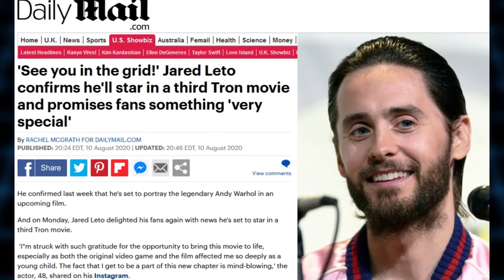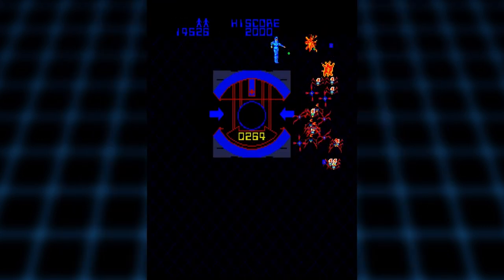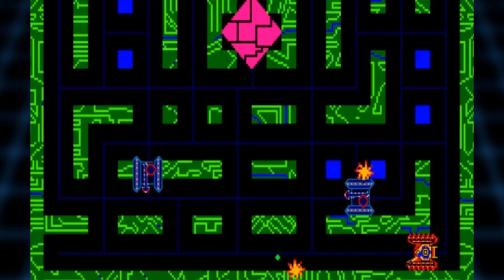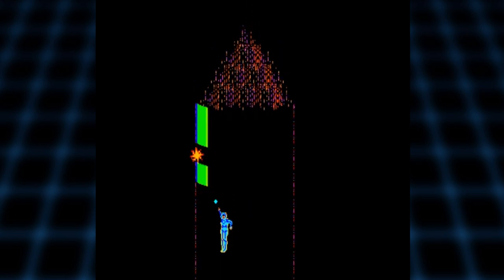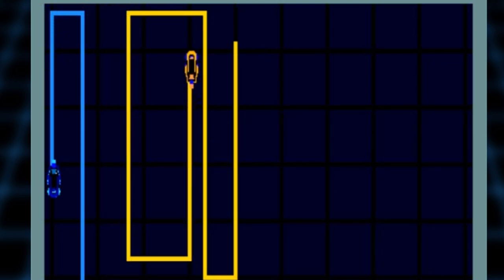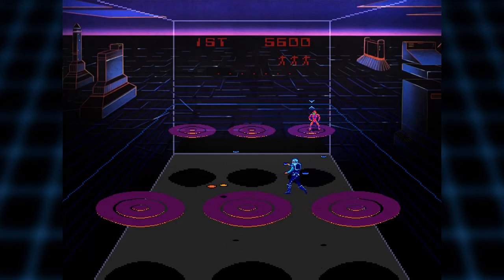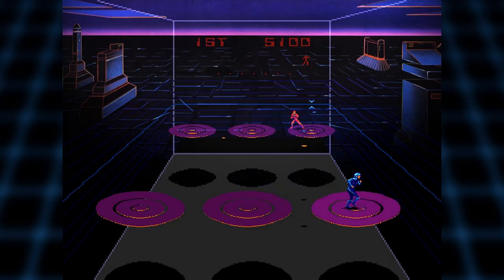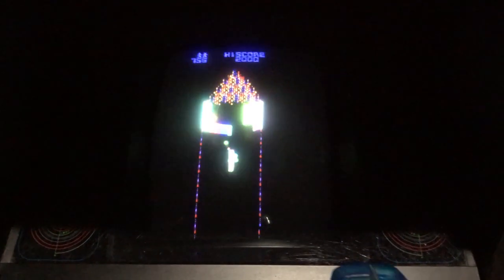TRON Arcade1up Coming Soon?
TRON is a 1982 movie from Disney that spawned an incredibly popular arcade game by Bally/Midway. With the announcement of TRON 3 starring Jared Leto and the new roller-coaster at Walt Disney World nearing completion, will Arcade1up FINALLY release a TRON arcade cabinet?